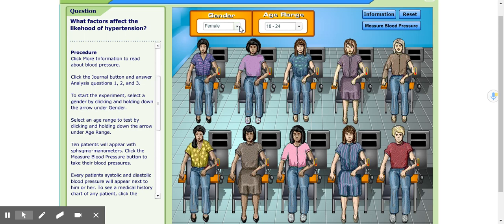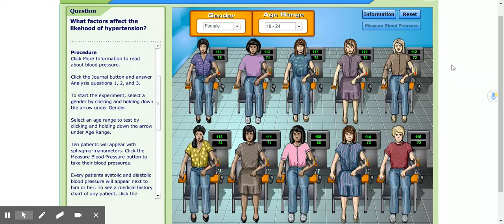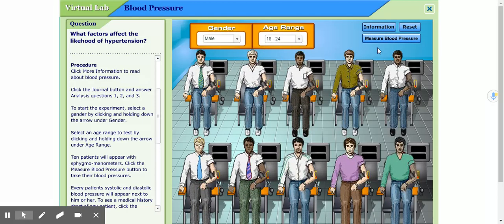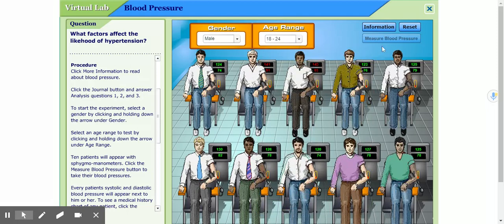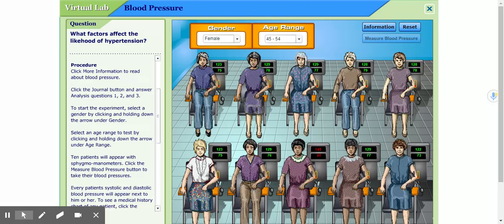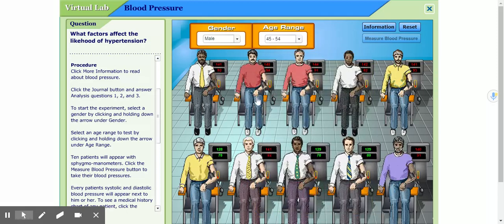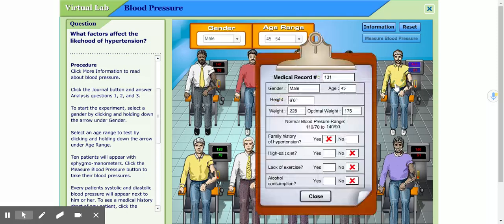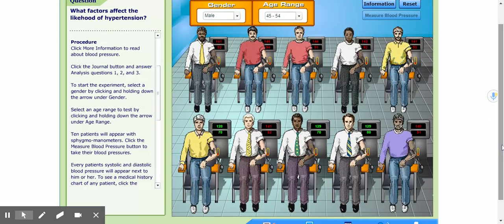Blood Pressure Glencoe virtual lab video